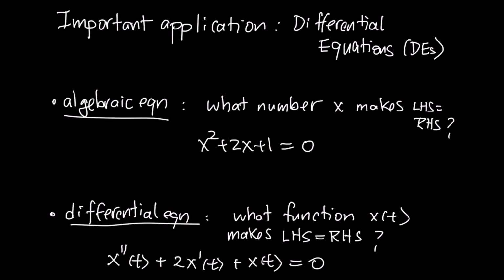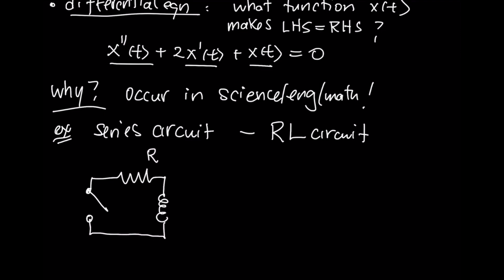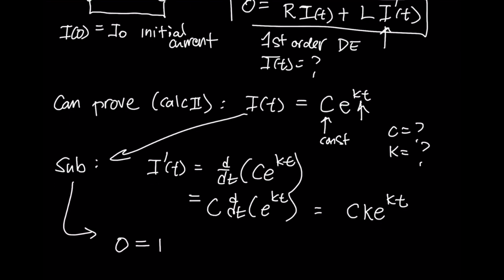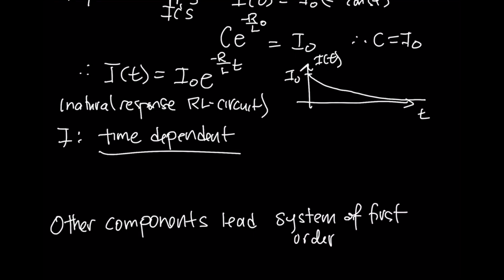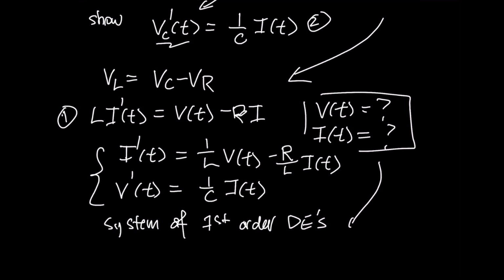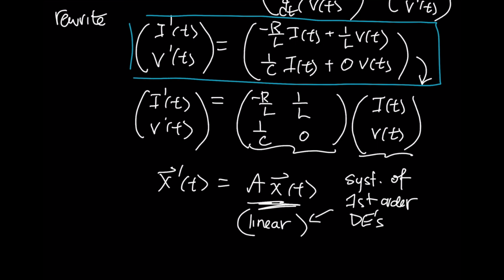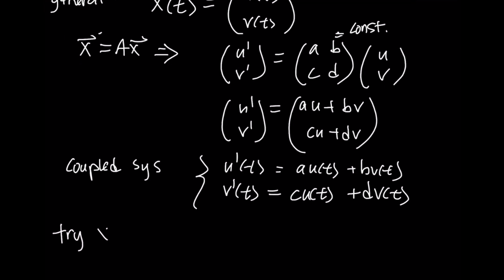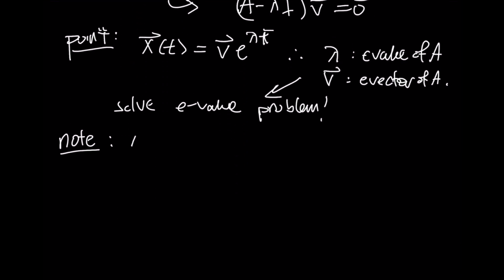MATH 2210-Sec 4.X-Intro to Systems of Linear Differential Equations (Part 1 of 2)